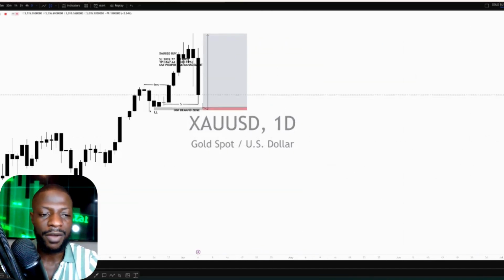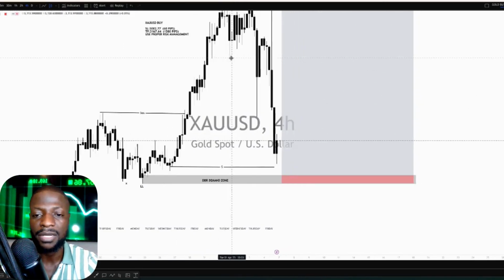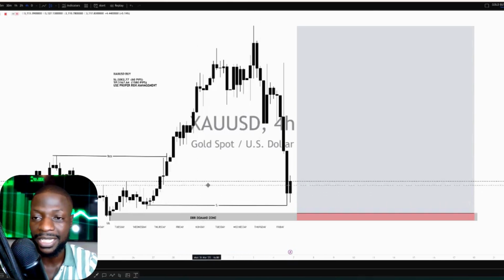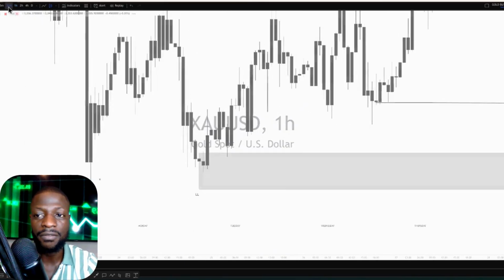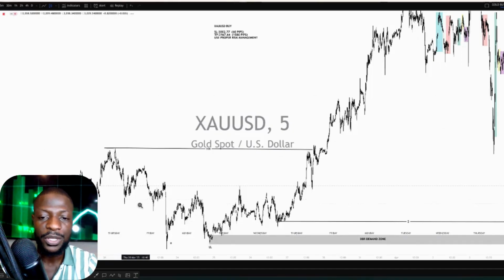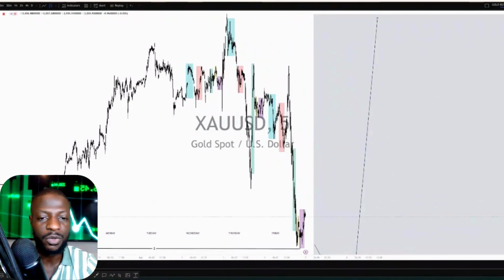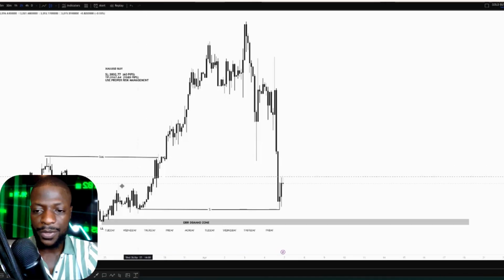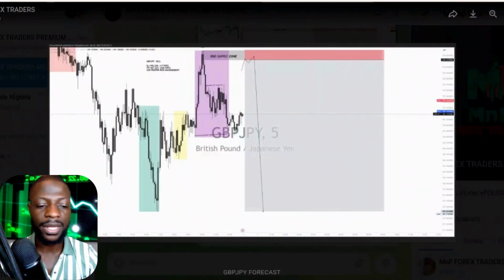GOLD Trading Strategy That Works in 2025! Step by Step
📈 Want to master gold trading in 2025? In this video, I break down the **BEST GOLD STRATEGY** that helped me catch **370 pips in one single trade**! Whether you're a beginner or advanced trader, this simple step-by-step method will change how you trade XAUUSD forever.

🔥 You'll learn:
- The exact gold setup I used
- Entry, Stop Loss, Take Profit explained
- How to manage trades for massive RRR
- Pro tips to avoid false breakouts

✅ Strategy works for day trading & swing trading!